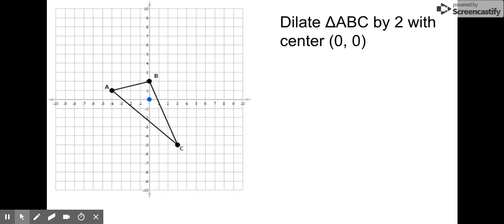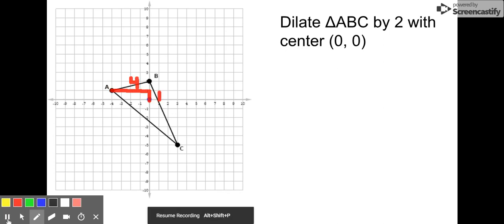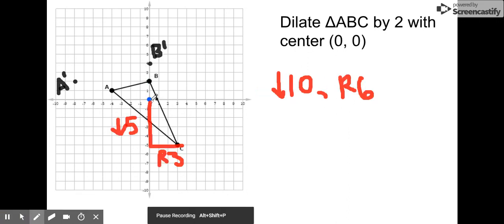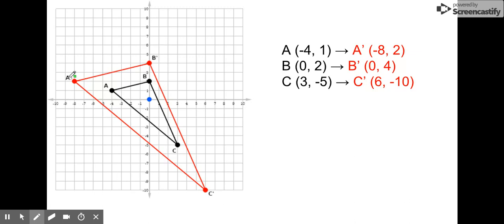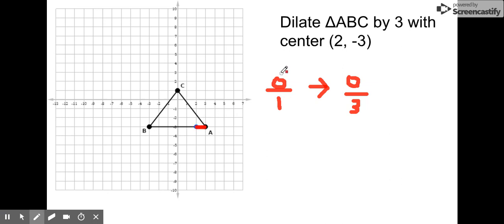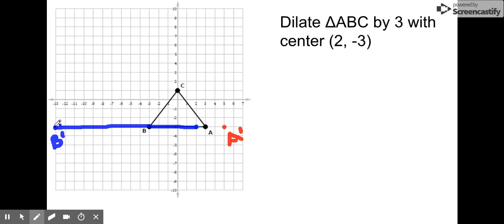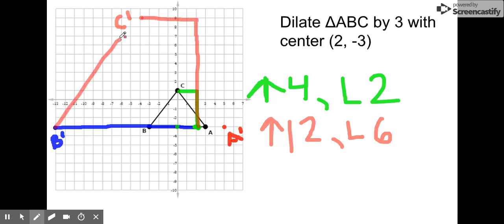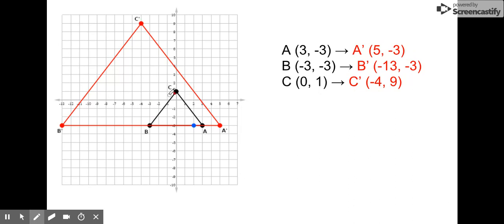How to Dilate around ANY Center of Dilation, Part 1: Enlargement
What is an enlargement? 0:03
Dilation Example 1 0:16
Dilation Example 2 3:34